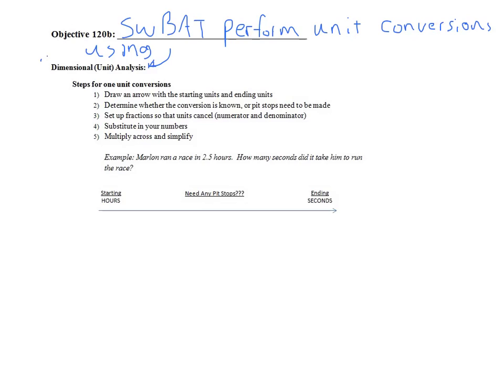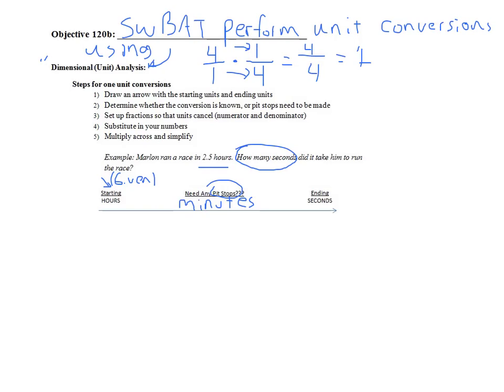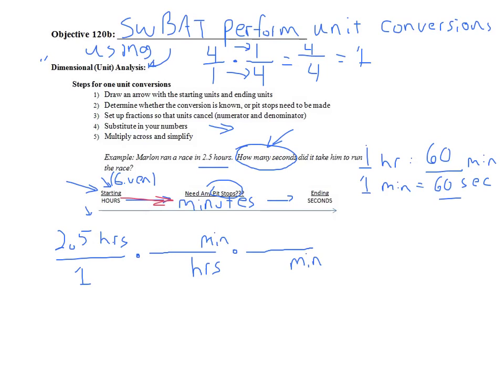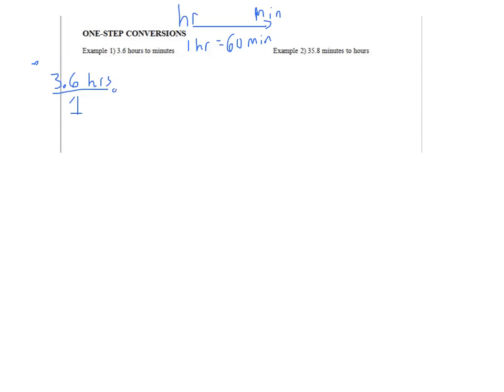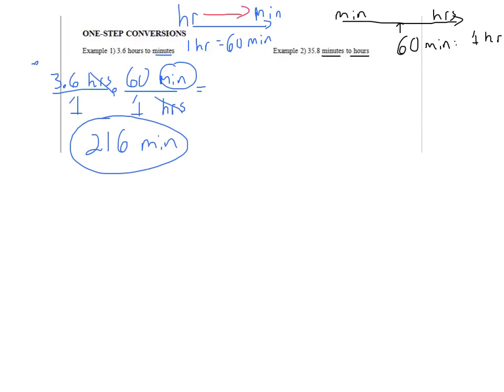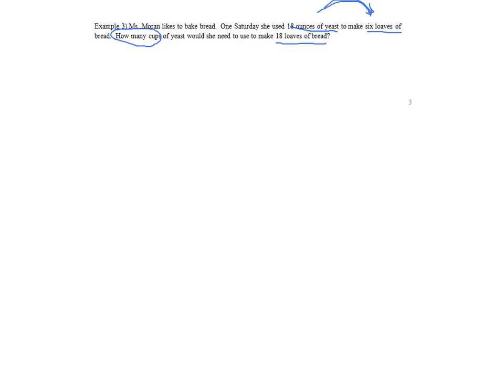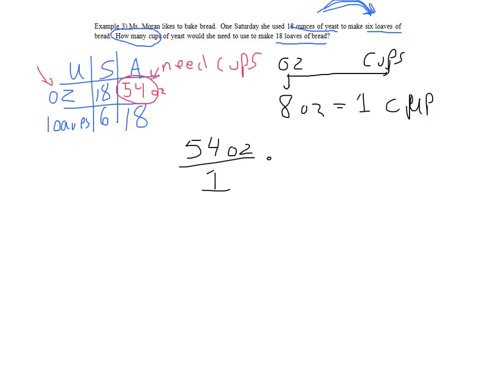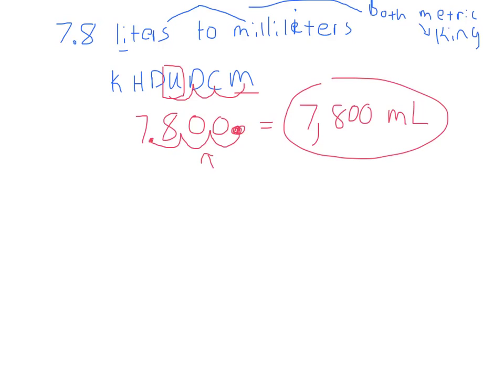unit conversions (part 1)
Mr Erwin